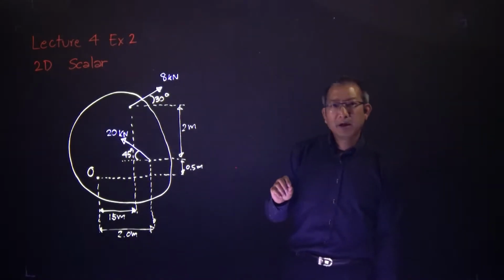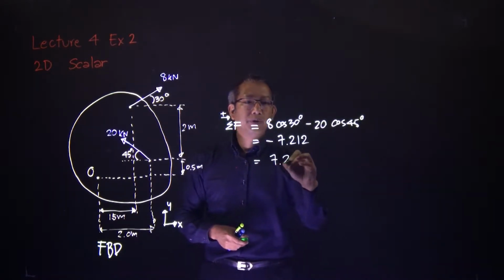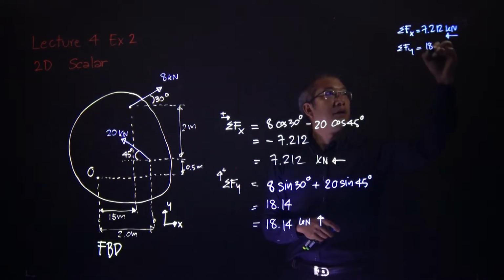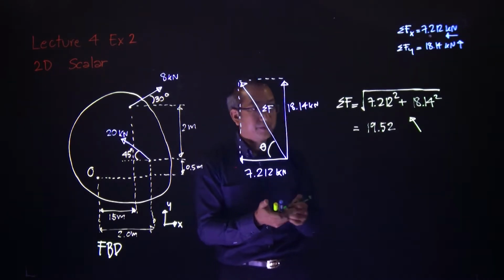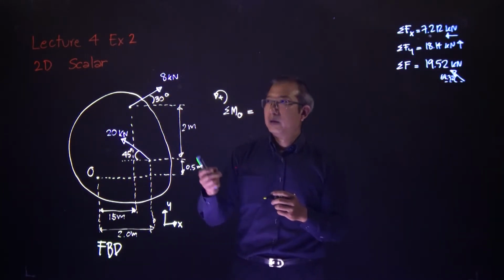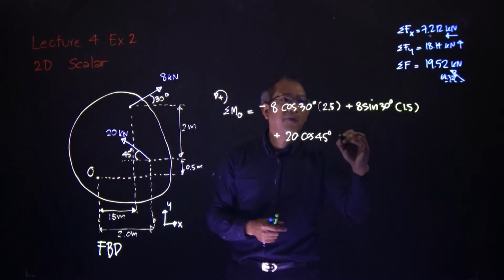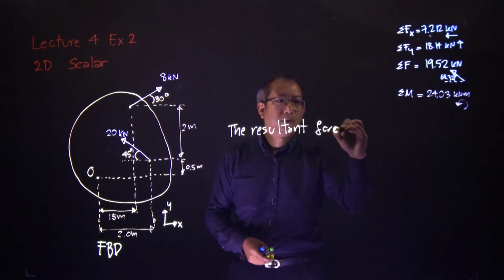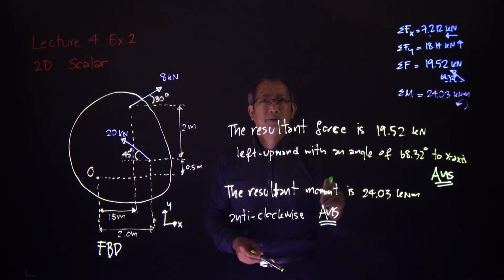Lecture 4-Ex2: 2D Scalar-Resultant force and moment